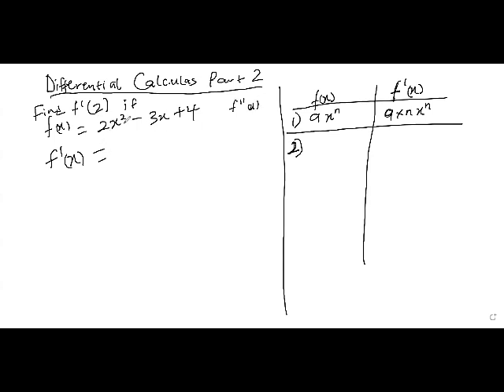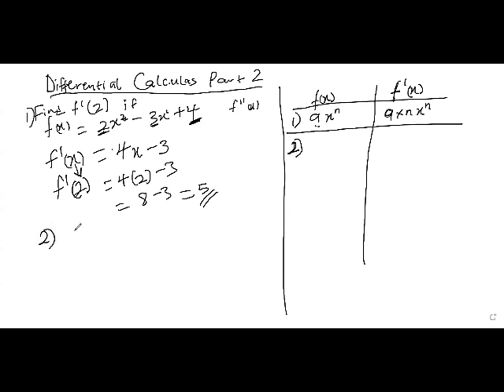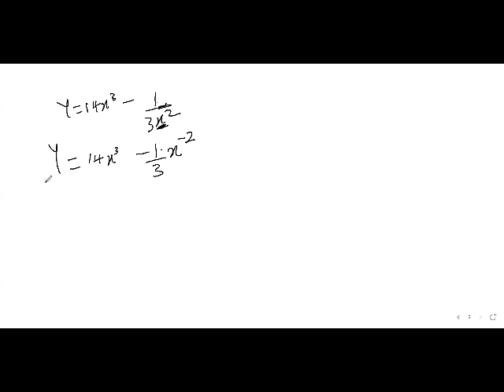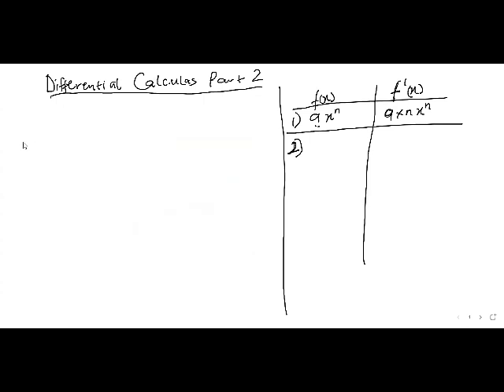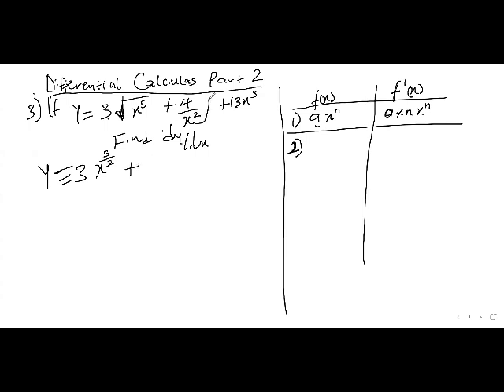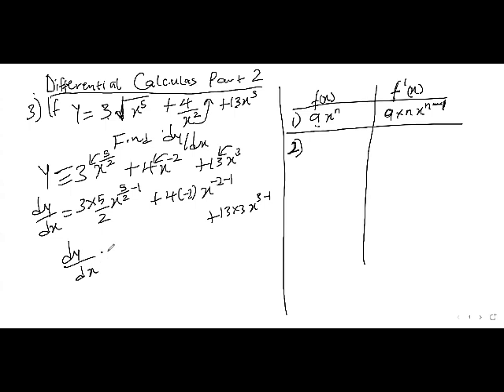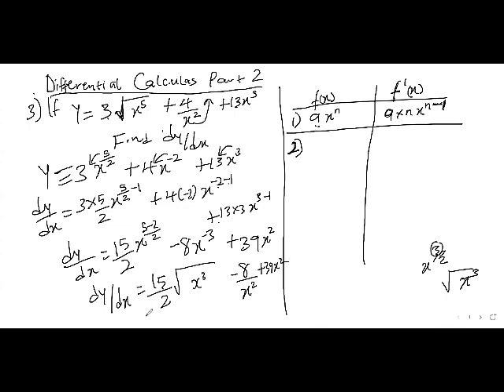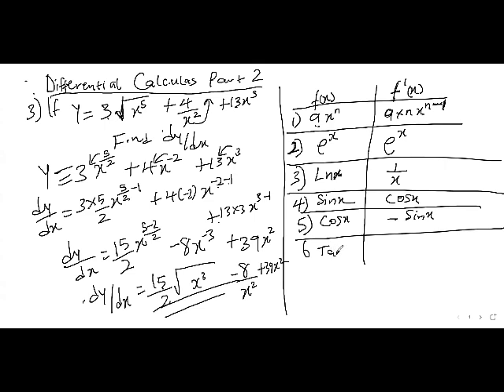Introduction to Differentiation Part 2 | Differential Calculus